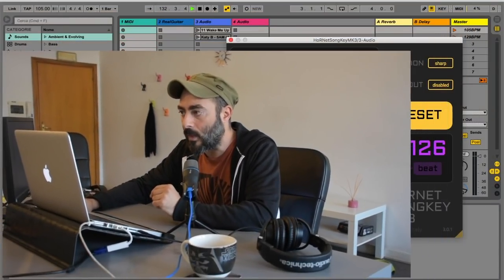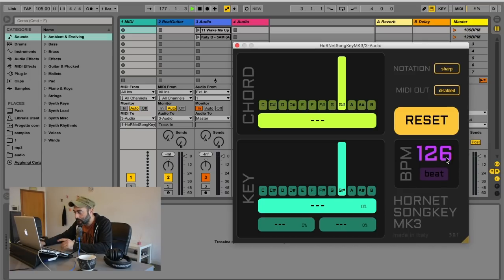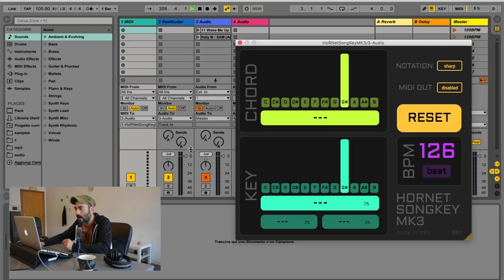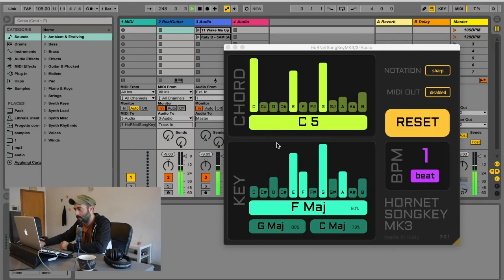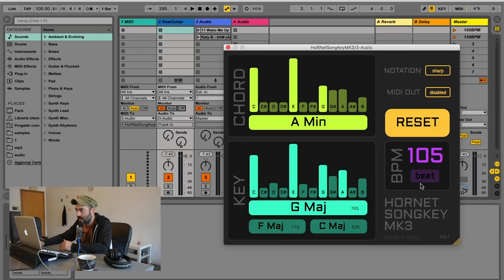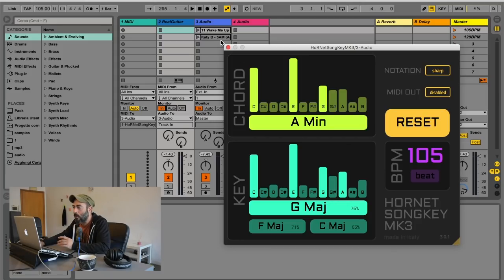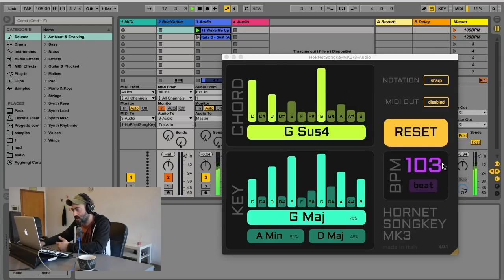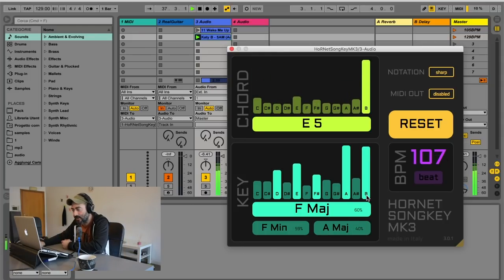HoRNet SongKey MK3 overview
HoRNet SongKey MK3 is the all new third version of our key recognition tool, but it doesn’t do simple key recognition, it’s also capable of detect the chord being played and the song tempo. We thought it was a good idea to also add MIDI input (to be able to detect chords and key of midi tracks) and MIDI output for the recognised chords so you can record them and edit the track for your own needs.

At the core of SongKey we find the “chromagram” (a level representation of the intensity of each note playing in the song) but we spent a lot of time creating a more reliable and cleaner chromagram than the one of the previous version.

The data extracted from the audio is used to feed an artificial intelligence unit that is used to detect each chord, and SongKey MK3’s chord detection extends to sevenths, fifths and suspended chords.